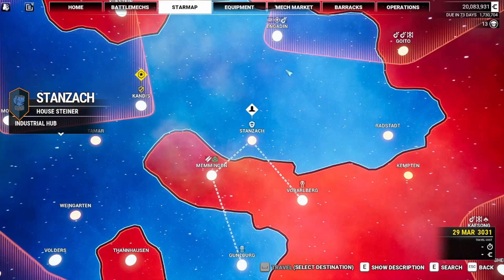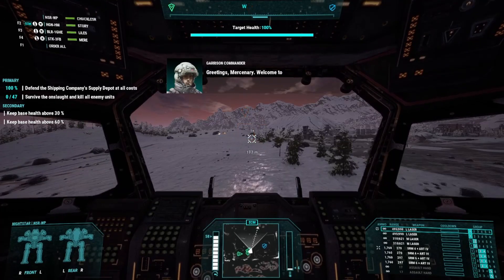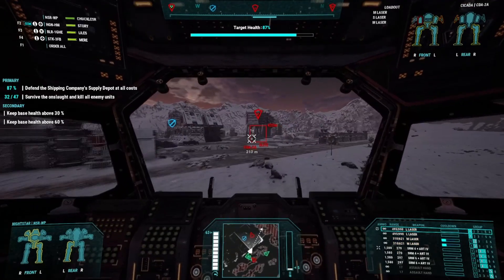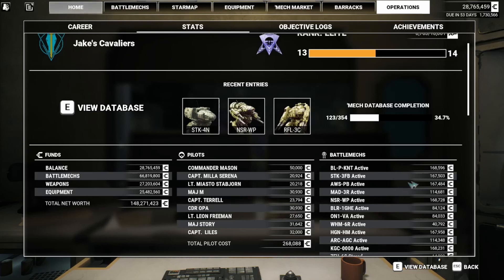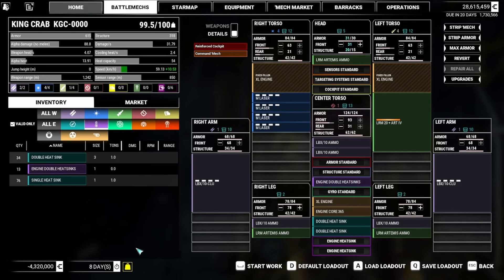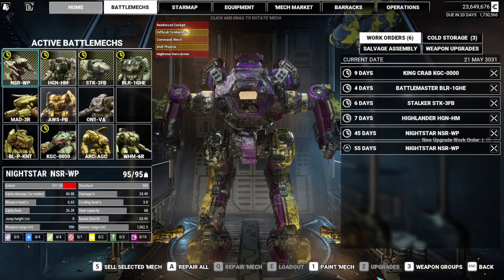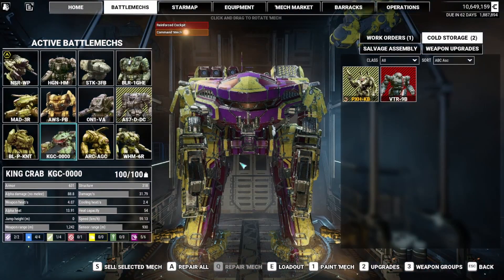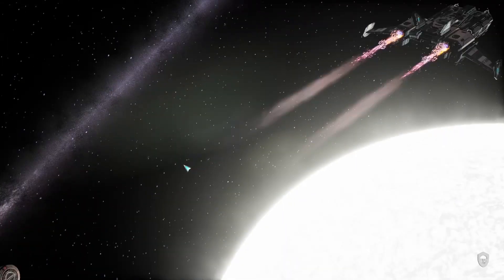MechWarrior 5: Mercenaries (modded) Campaign Mode Ep 51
In which I toss out a" Life Line" to a settlement that needs it and get ready for the end missions.
Mechwarriors 5 is the latest in a long line of MW based games and is itself based on the Tabletop game BattleTech (which is also now a PC based game).In the game you take command of a mercenary company with a lance of up to four battlemechs (5 to 15 meter tall humanoid machines) and fight your way through numerous missions in a vast section of our universe known as the Inner Sphere. The universe is so vast and it's story so deep it has spawned over 100 books telling the story of the hero's and anti-hero's of it's age.